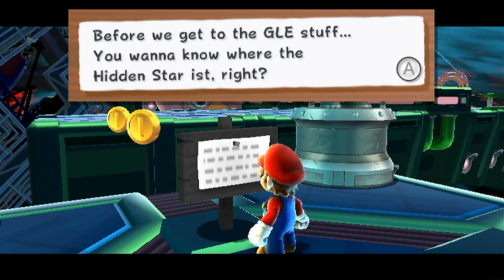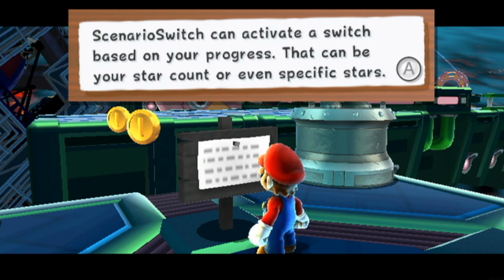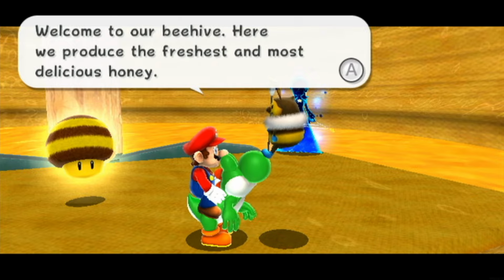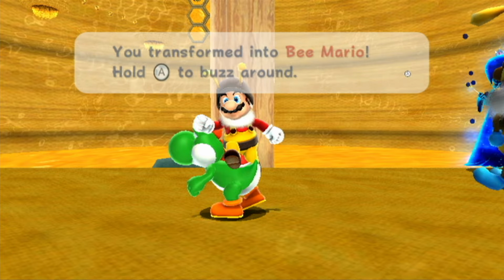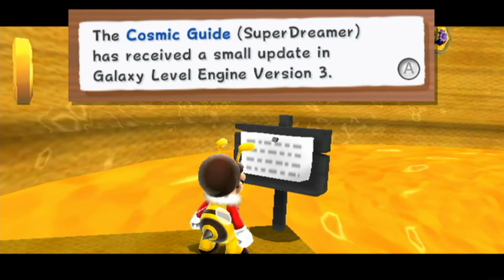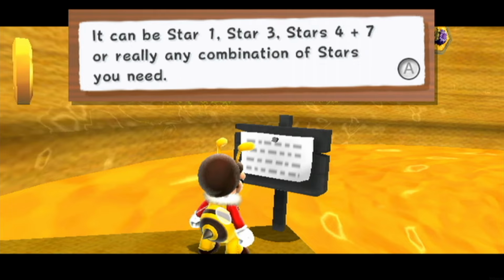Super Mario Galaxy Zero - 100% Walkthrough Gameplay Part 7 - Bowser Jr's Secret Beehive Power Star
Super Mario Galaxy Zero (Super Mario Galaxy 2 Fan Game) on Nintendo Wii U in 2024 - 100% Walkthrough Part 7 Partial No Commentary Gameplay Guide - Bowser Jr's Fearsome Fleet The Secret Beehive [English | 1080p60 Full HD]
Shoutouts to Super Hackio for creating this neat fan game!

👉 Timestamps:
00:00 - The Secret Star Ships
07:27 - The Secret Beehive
22:32 - Piranha Control